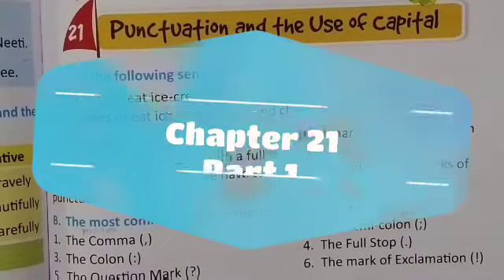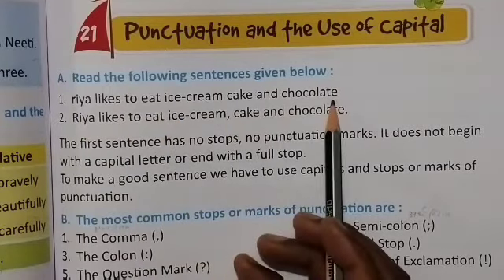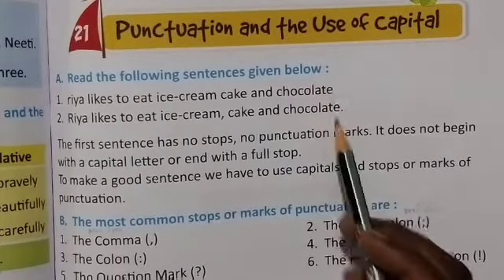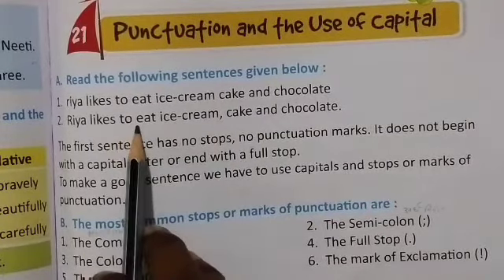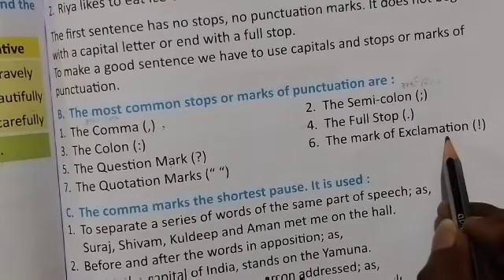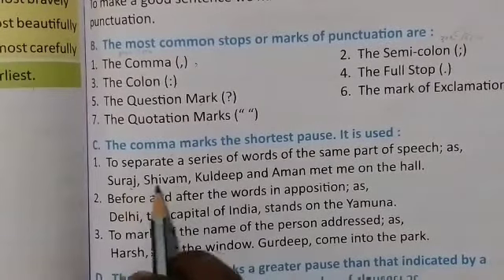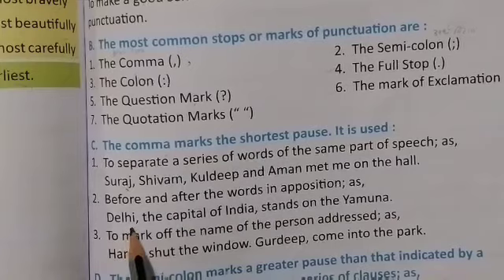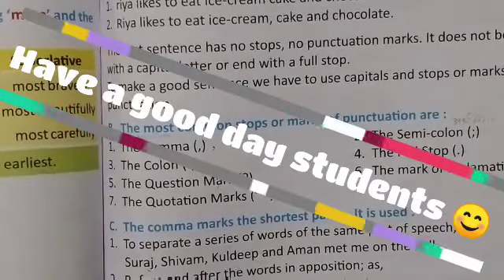Class 4th chapter 21 Part 1